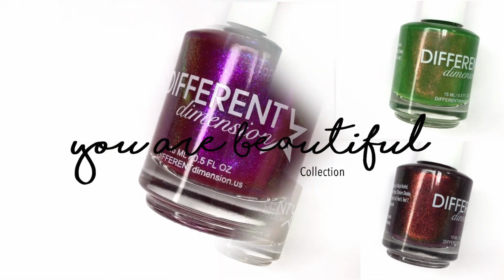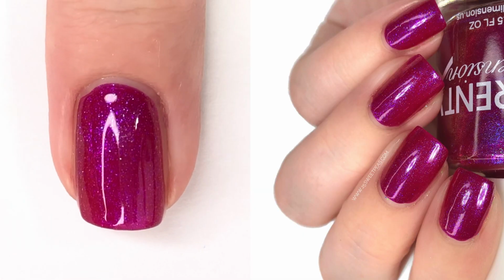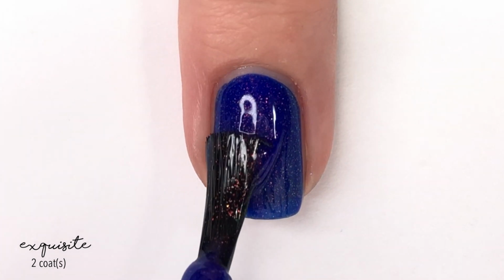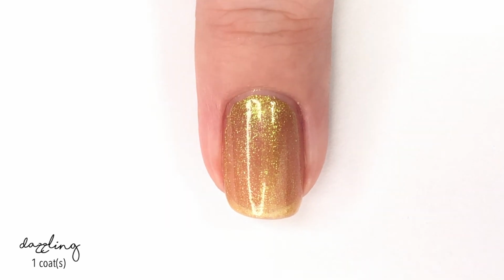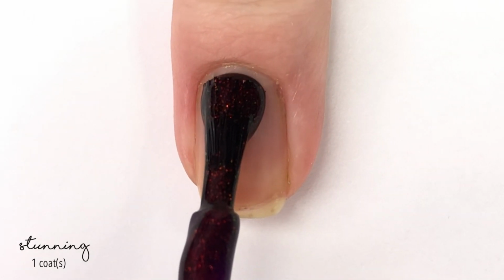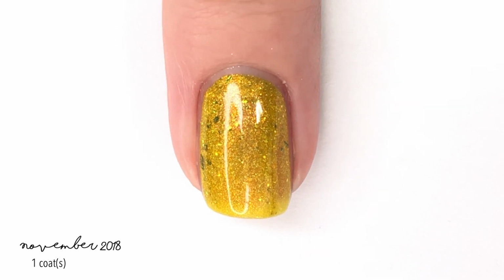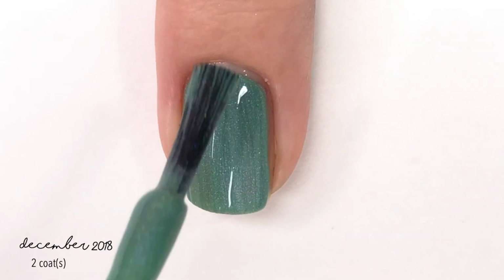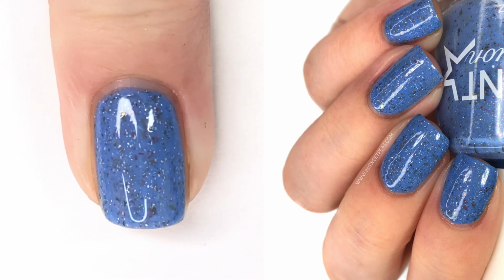DIfferent Dimensions January 2019 Releases | 25 Sweetpeas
A new collection from Different Dimensions! (Watch in HD)

Today I have the new You Are Beautiful collection to show you from Different Dimension as well as some of their POTM polishes for November, December and January! All of these polishes are releasing on January 11th at 9am EST.

YOU ARE BEAUTIFUL collection

- Glamorous

- Stunning

- Dazzling (magnetic)

-Exquisite

- Sublime

-Mesmerizing

POTM

- November 2018

- December 2018

- January 2019 : Anything is Possible, Even the Impossible

Youtube Library

FTC: items were sent to me for review purposes